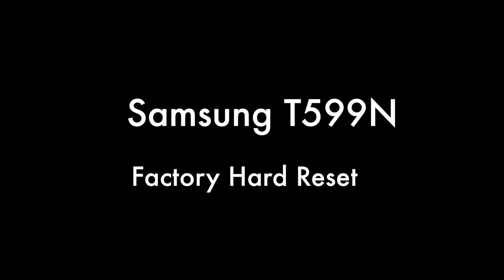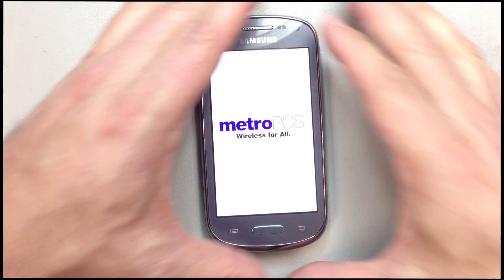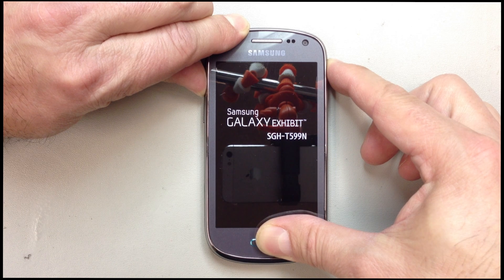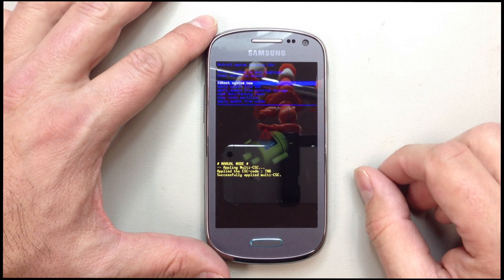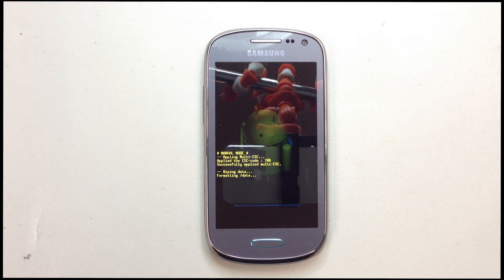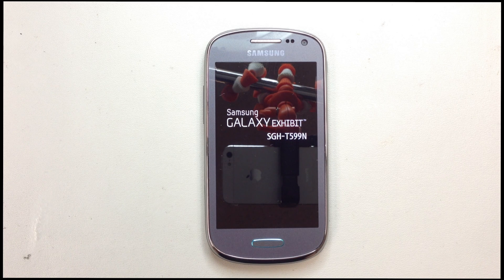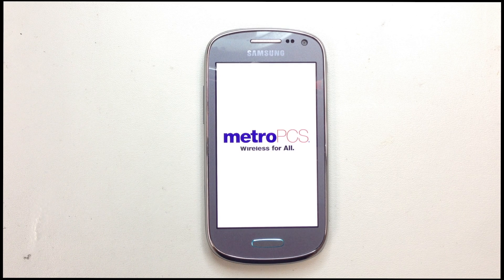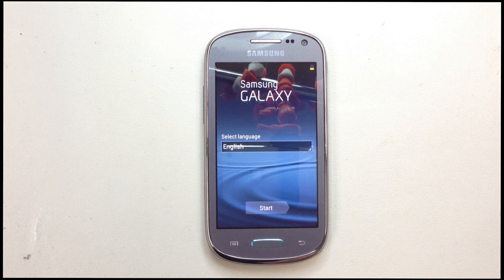Samsung Exhibit T599N Hard Reset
How to restore your Samsung Exhibit T599N to factory settings. Warning: This will delete all of the data stored on your phone.